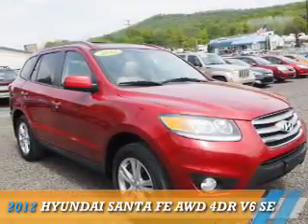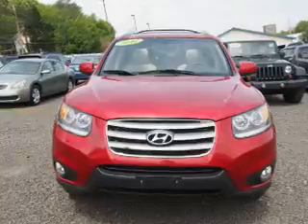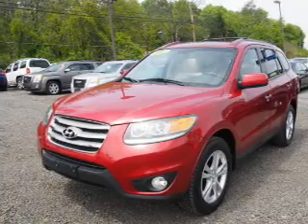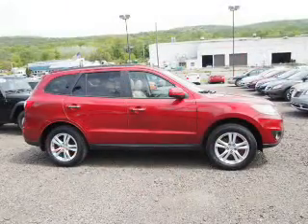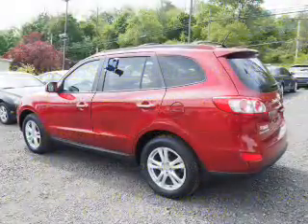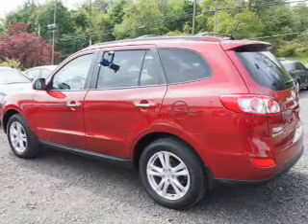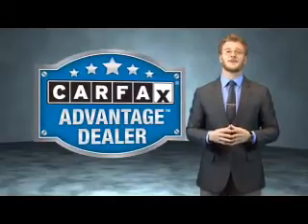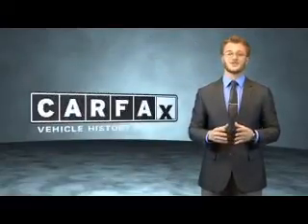2012 Hyundai Santa Fe 70234 - Northumberland PA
Year: 2012
Make: Hyundai
Model: Santa Fe
Trim: AWD 4DR V6 SE
Engine: 3.5 liter 6 Cylindercylinder AWD
Transmission: Shiftable Automatic
Color: Red
Mileage: 73865
Address:
975 Water St
Northumberland, PA 17857
VIN:5XYZKDAG9CG125937